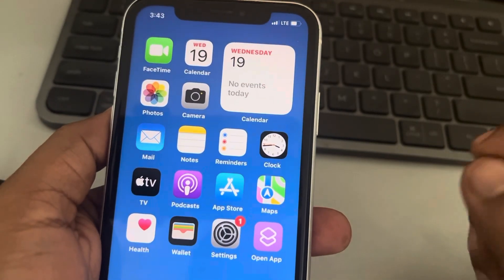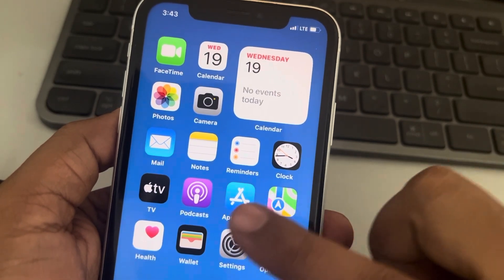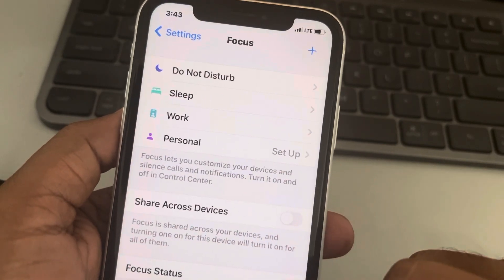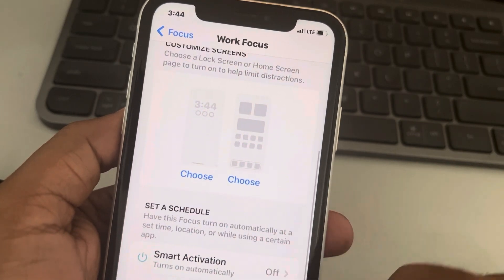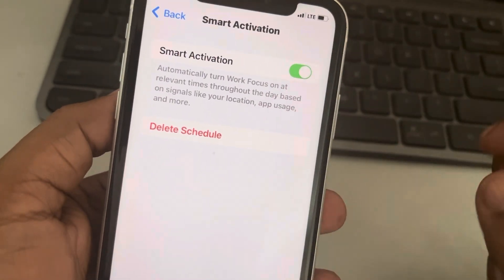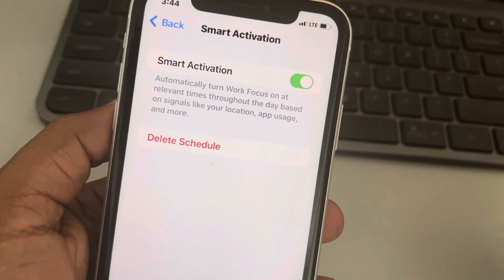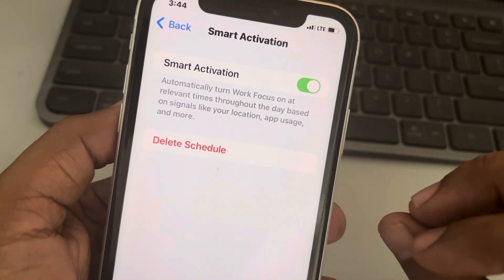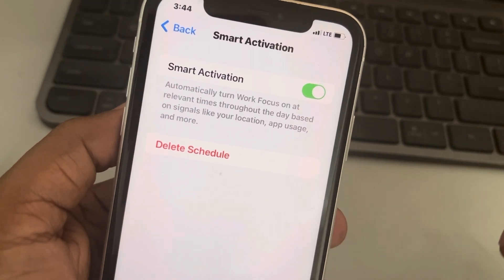How to enable smart activation of work focus on iPhone